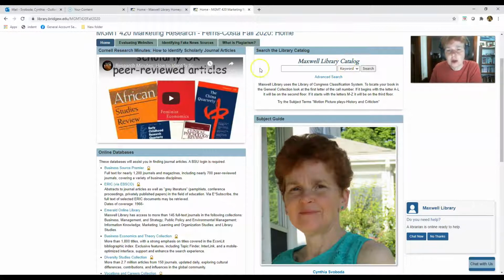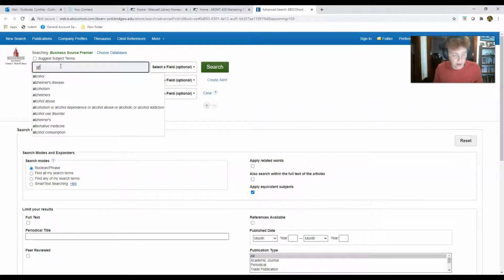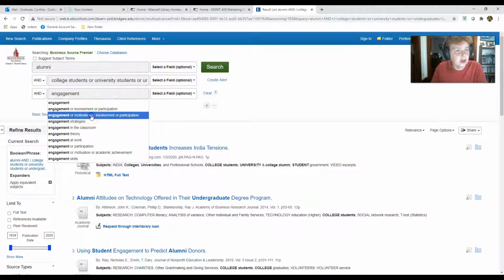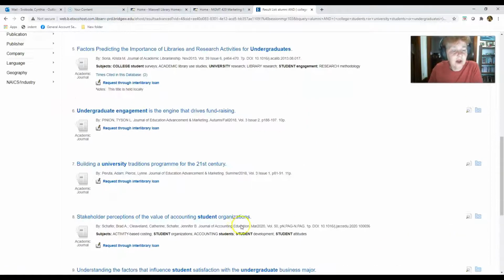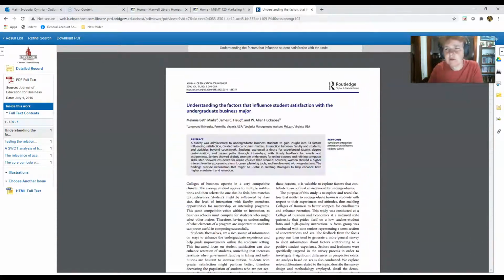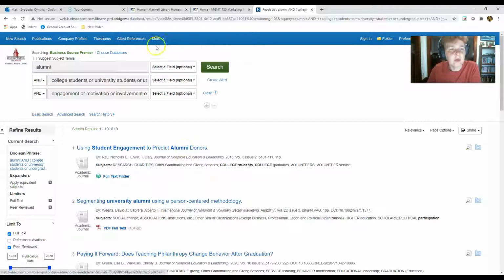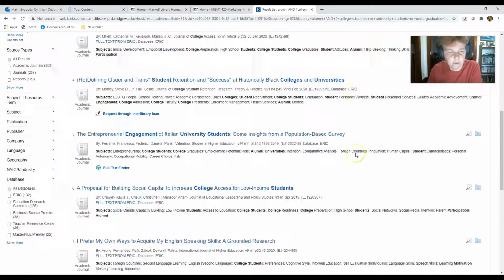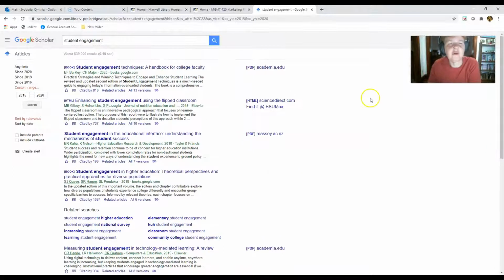MGMT420 part 2 Using Databases